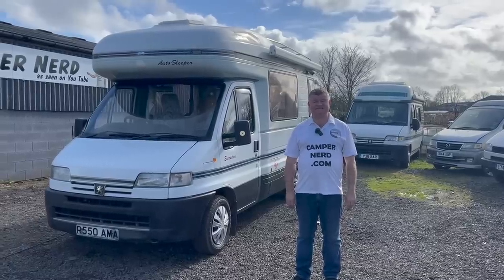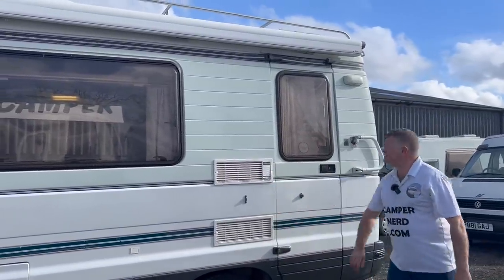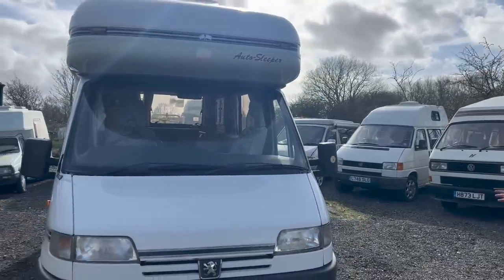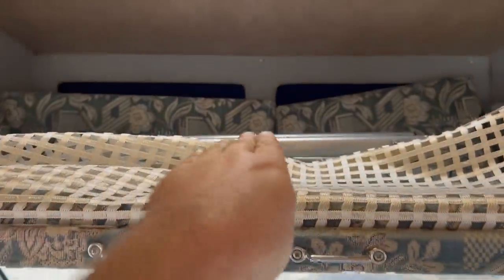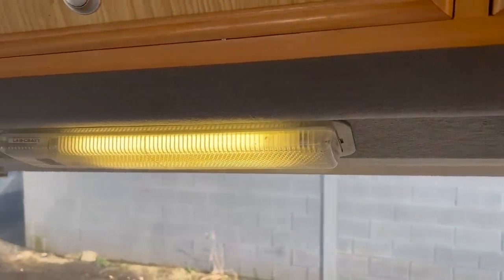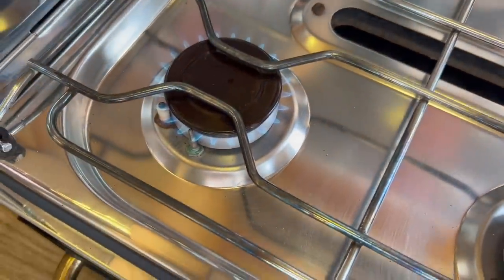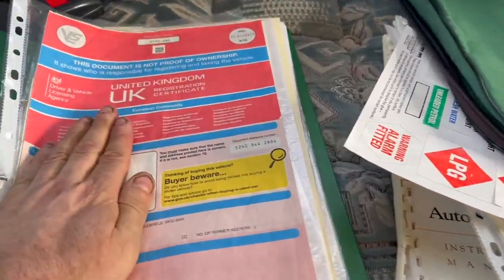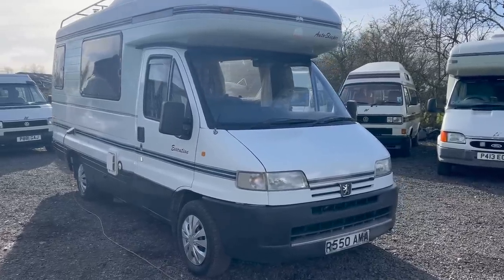1997 AUTOSLEEPER EXECUTIVE MOTORHOME FOR SALE EBAY AUCTION WITH NO RESERVE R550AMA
CAMPERS BOUGHT AND SOLD